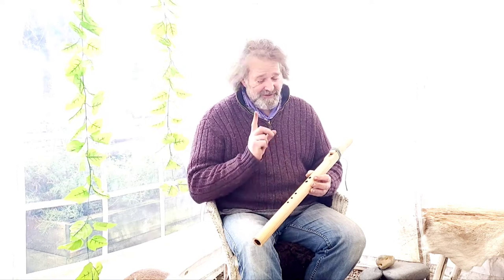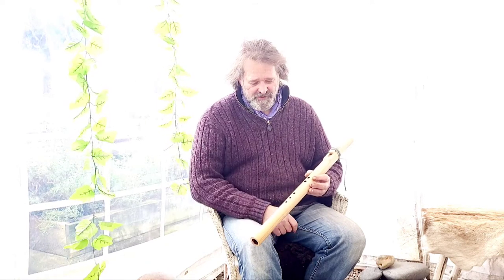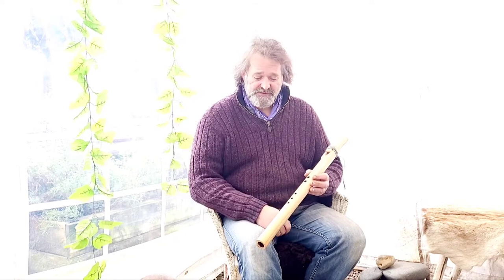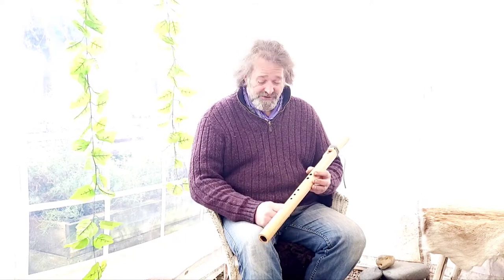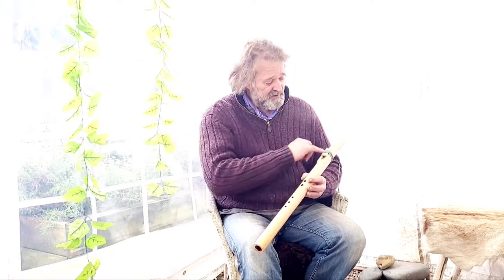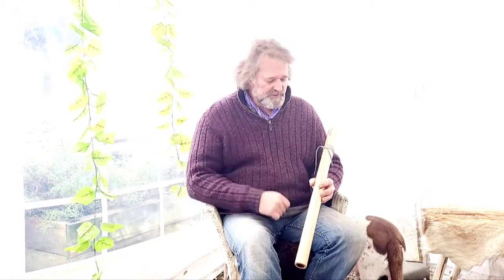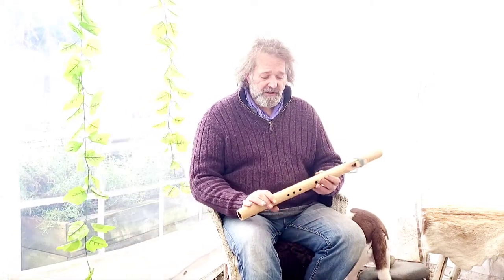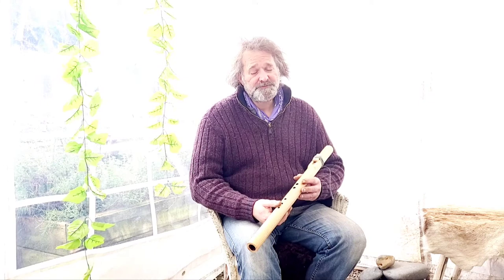sweet chestnut flute in D